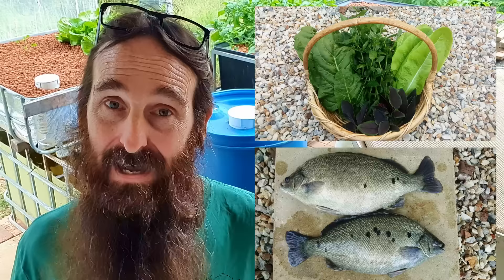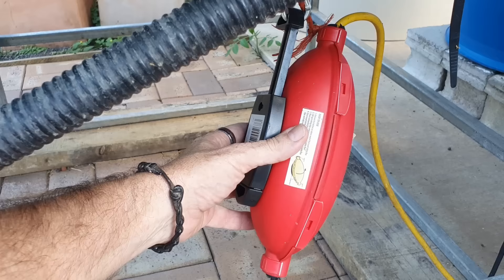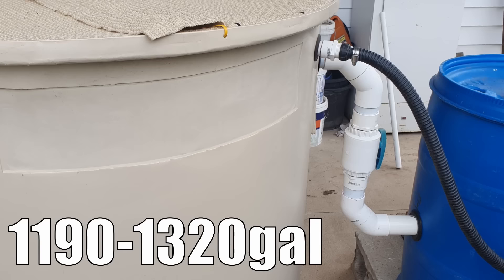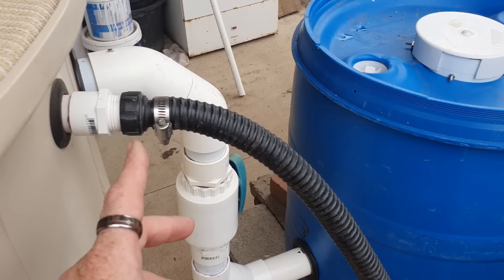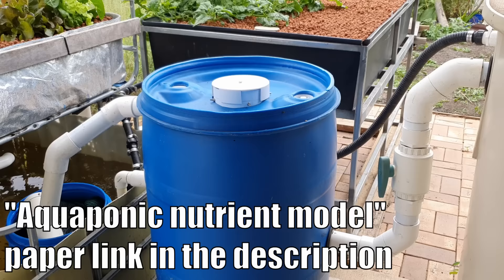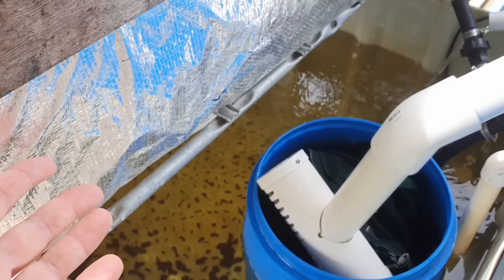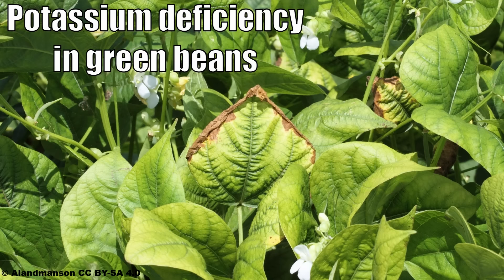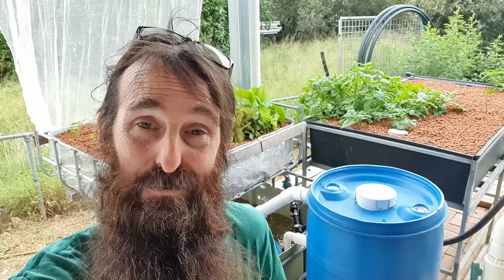Starting an Aquaponics System | How to Start & What You Need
G'Day Folks.  Aquaponics is a great way to grow some fish for your dinner table in your own backyard farm. This clip will walk you through some points to help you start your own practical DIY backyard aquaponics system. 🐟 🌱🍅
Hit that subscribe button if you want to get notified the next time I post an aquaponics clip to the channel, & don't forget to share the clip around with others looking to have a crack at making their own aquaponics system.
Happy growing folks.
Rob

PLEASE NOTE, I know I played the sun solar aspect video backwards in this video. The sun still rises in the East & sets in the West folks. 😉🤣

Now you can with Rob's "Backyard Aquaponics for Beginners" Guide for only $19.95.

"Aquaponic nutrient model"
By Thomas Peterhans